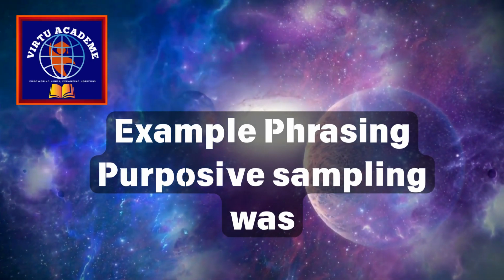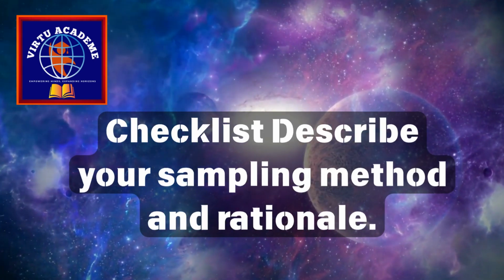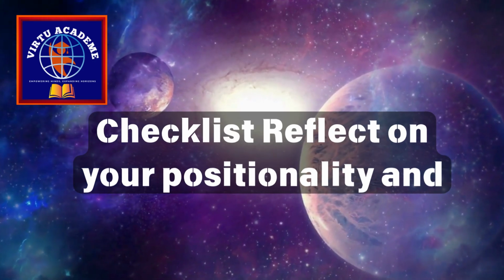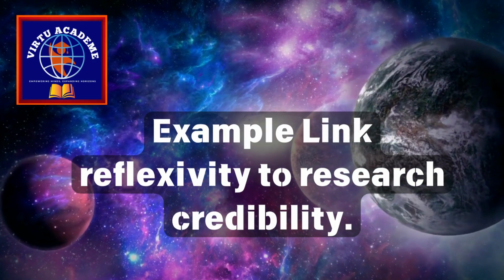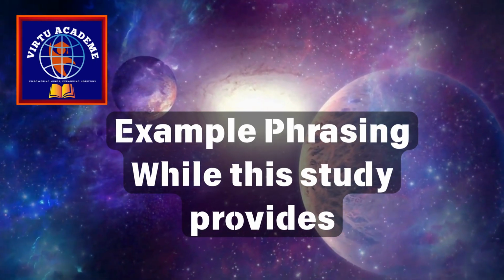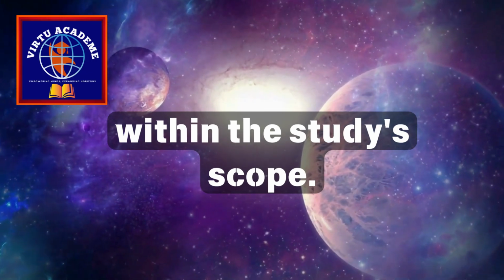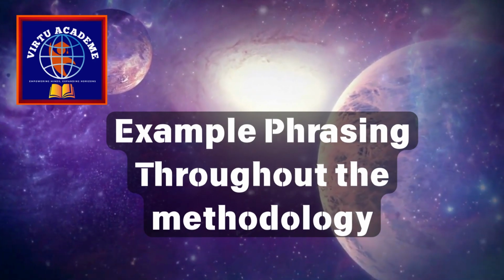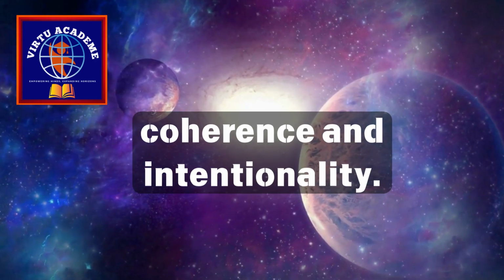Writing a PhD Methodology | With Prompts, Examples and Checklists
🎓 The methodology chapter is the foundation of your research credibility — the place where you justify how your study was conducted and why your choices were the most appropriate. This guide equips you with practical prompts to help frame your writing, real-world examples to illustrate best practice, and detailed checklists to ensure no critical element is overlooked. It takes you step-by-step from research design to data analysis, providing the structure and clarity you need to present a rigorous and defensible methodology.

With the right prompts and checklists, writing your methodology stops being guesswork and becomes precision work.